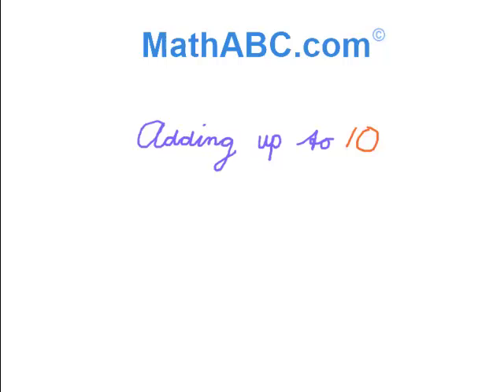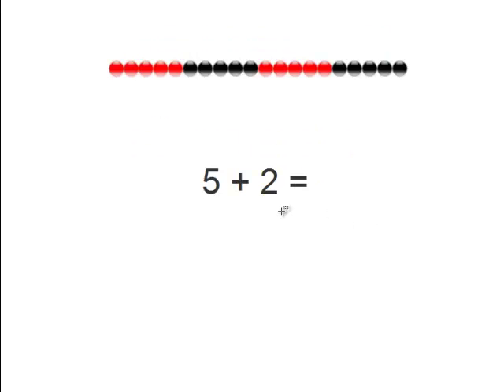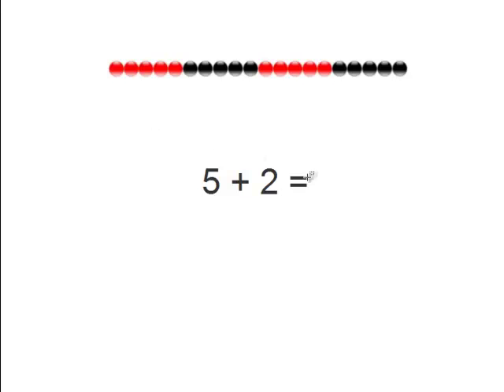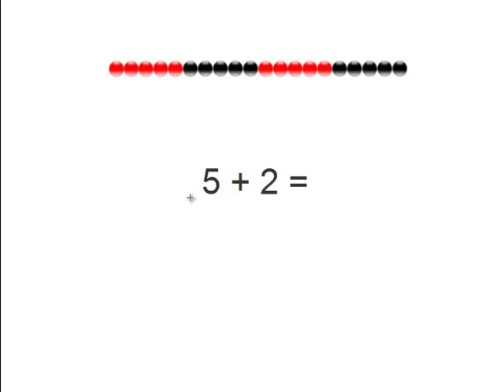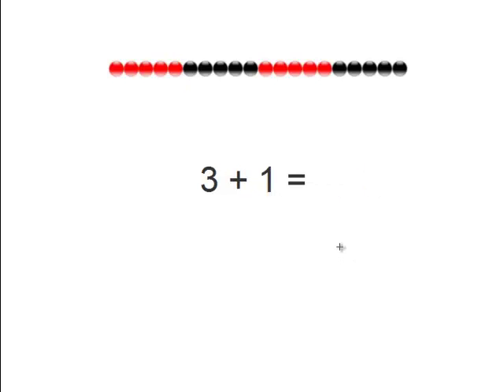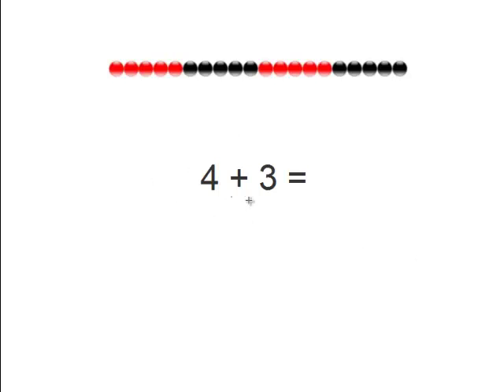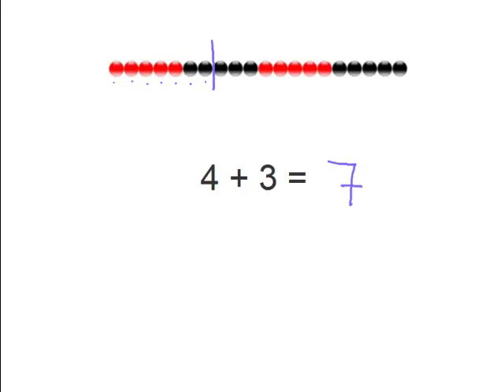MathABC.com: Adding up to 10